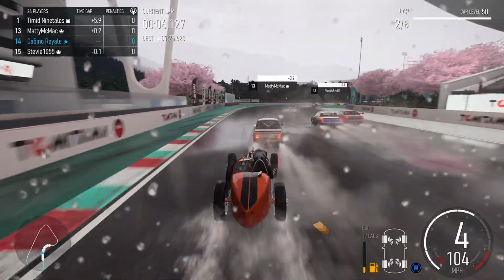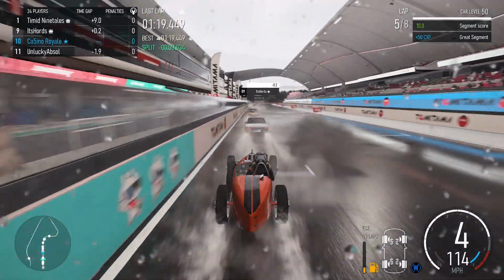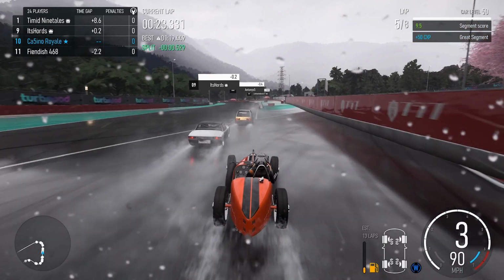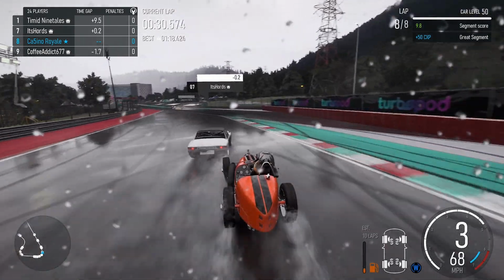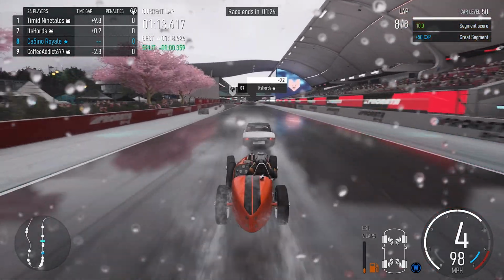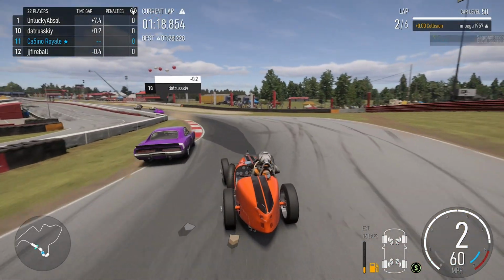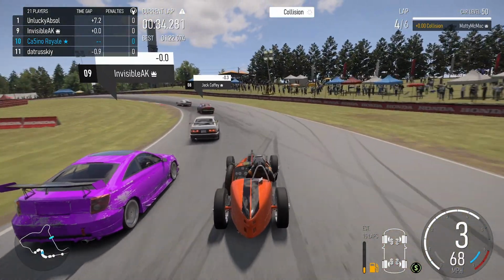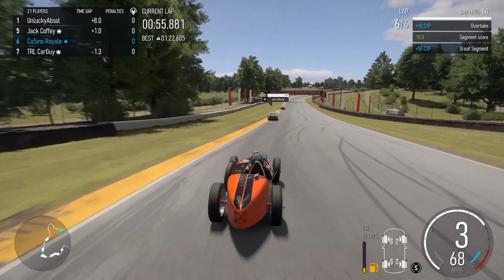An Oversteery Car I Actually Like! - Forza Motorsport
Yes you did read that title correctly, while i normally hate having my cars oversteering on Forza Motorsport, it turns out this classic Bugatti is a slight exception to the rule.